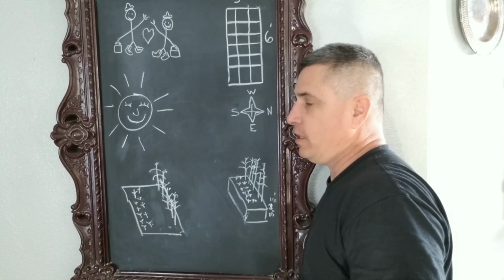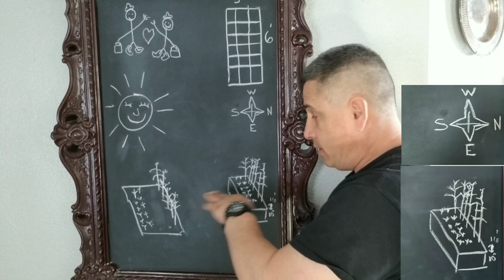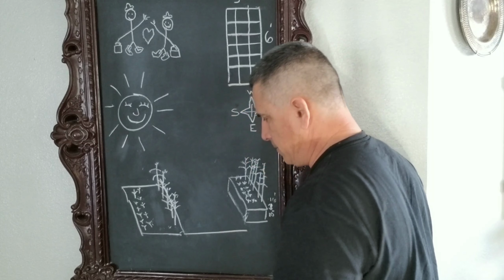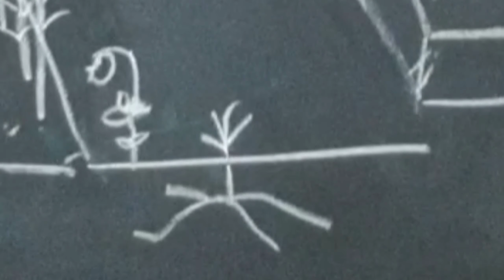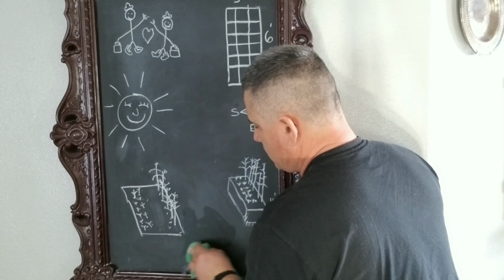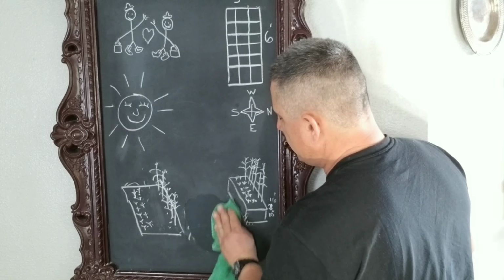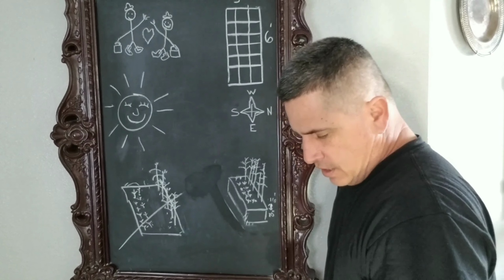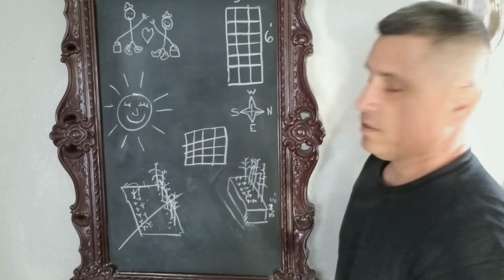Why I use raised beds part 1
There are advantages and disadvantages to raised bed gardening Here are just a few.

happy gardeners